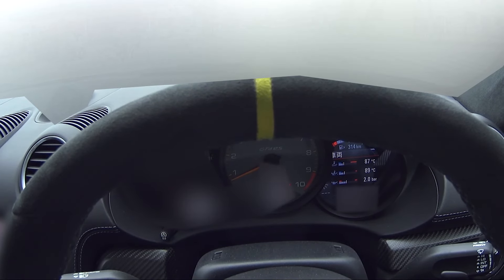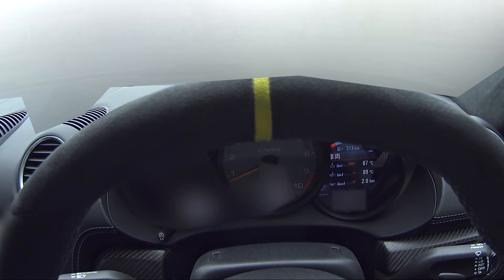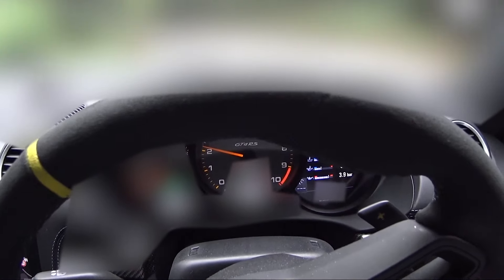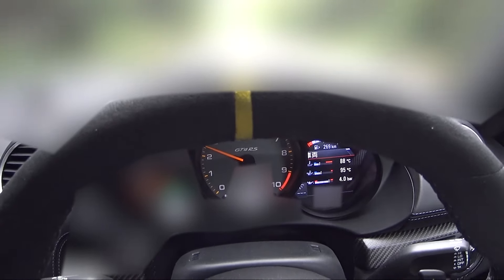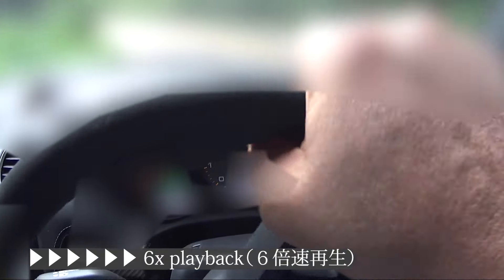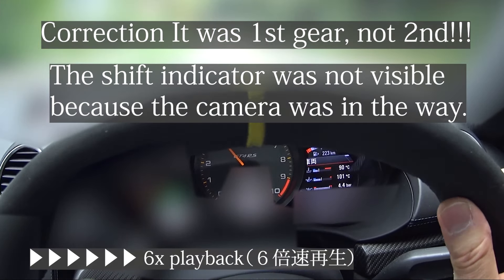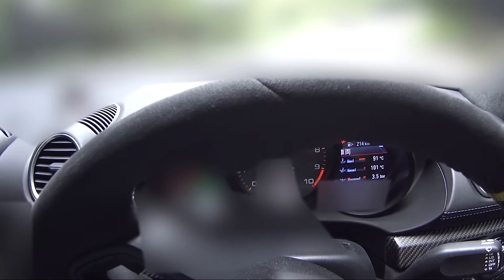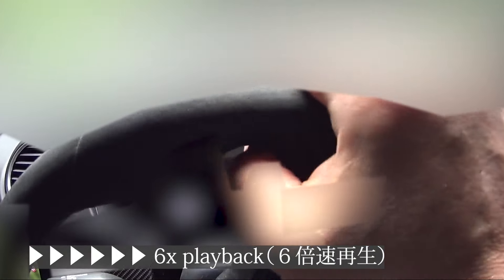PORSCHE GT4 RS 9000rpm. in mountain pass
PORSCHE 718 Cayman GT4 RS 9000rpm. in mountain pass